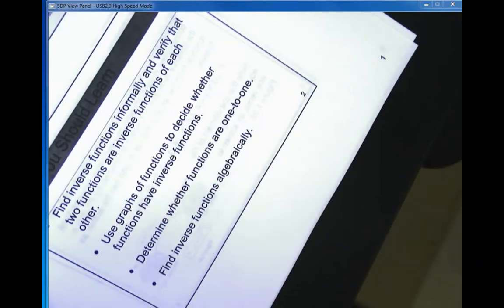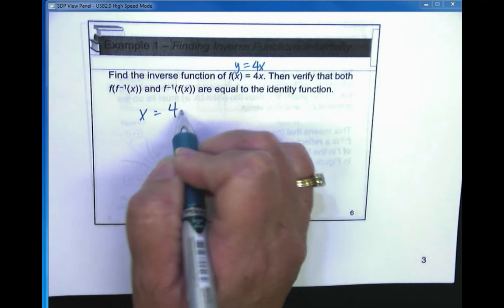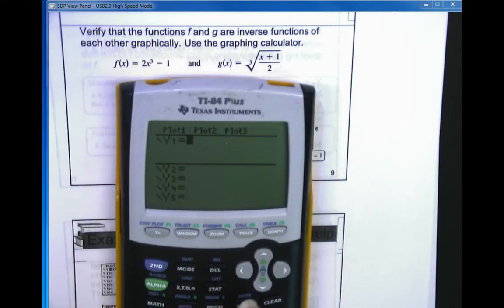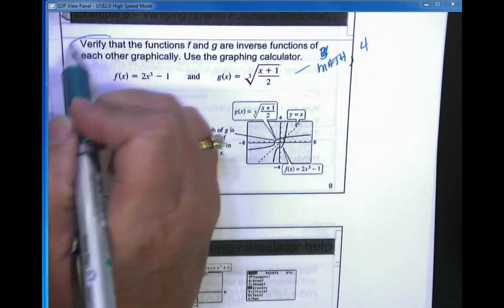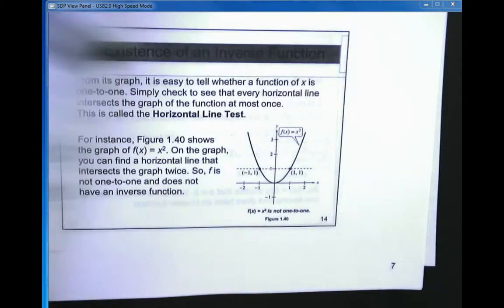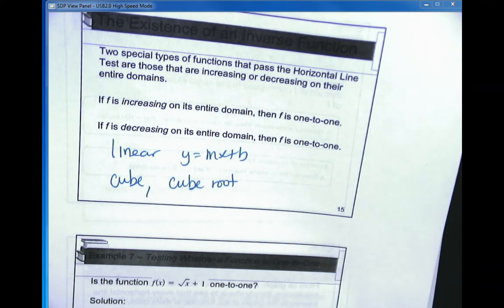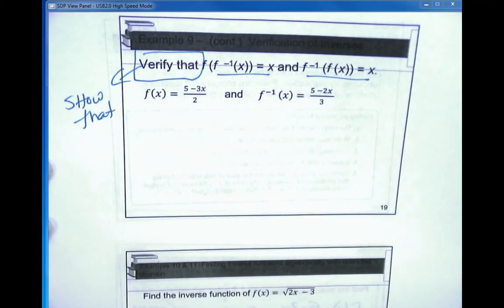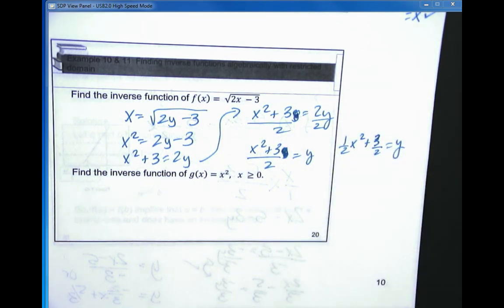Sep 6, 2019 8:37 AM